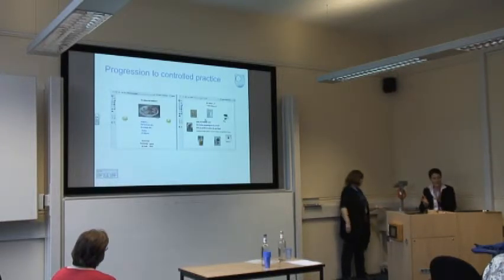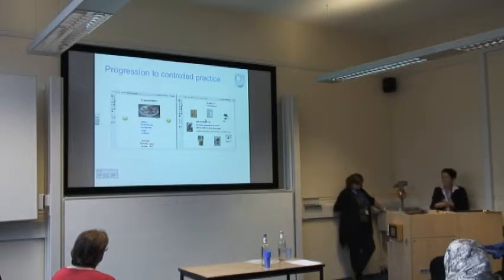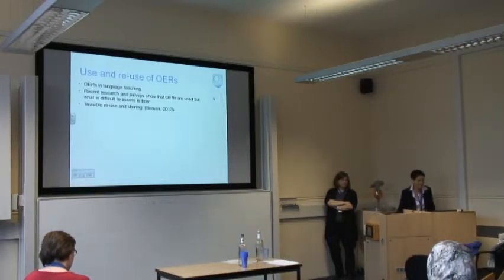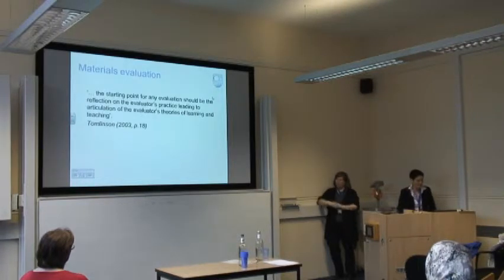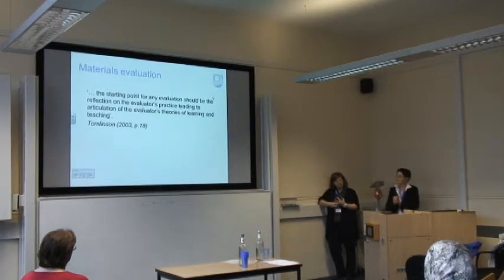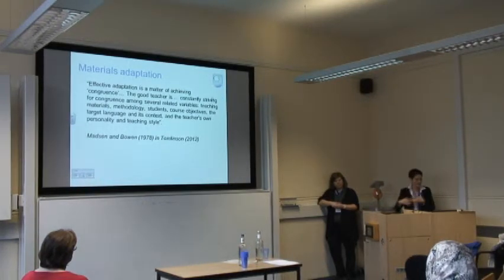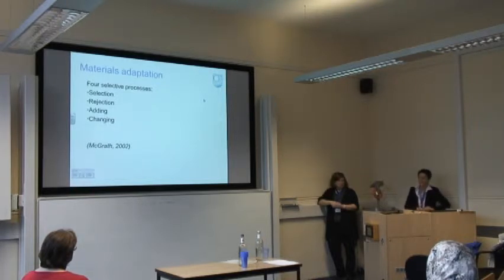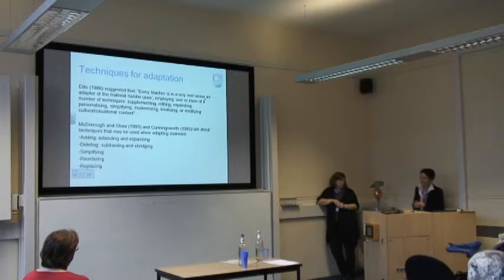The evaluation and re-use of Open Educational Resources: a case study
Presented by: Helene Pulker and Anna Calvi, The Open University
Filmed at the 8th annual elearning symposium on 24/5th January 2013. The aim of the symposium is to seek to bridge the gap between the 'techie' and the teacher, giving educators ideas to help them integrate elearning into their practice but also to inspire them to see where the online future could lead. The symposium is always well-attended by practitioners from a wide range of disciplines and institutions, and keynote speakers are live-streamed. Following last year's successful event, the two-day symposium comprises a practical mix of workshops on authoring tools and elearning techniques and presentations to inspire the mind with exciting ideas about the possibilities that online learning offers. We offer attendees a range of content from areas of more specific interest to our core LLAS community, to topics of wider interest to educators involved in elearning. We highlight best practice in using elearning and feature an exciting mixture of research and reports from practice to inspire our community.

Main themes for the 2013 symposium are:

Innovative tools for teaching
Digital literacy for staff and students
QR codes in teaching
iTunesU
Augmented reality
Innovative grammar teaching
MOOCS and language study